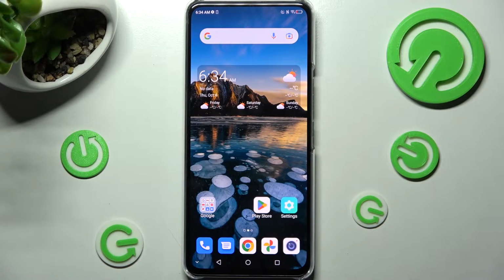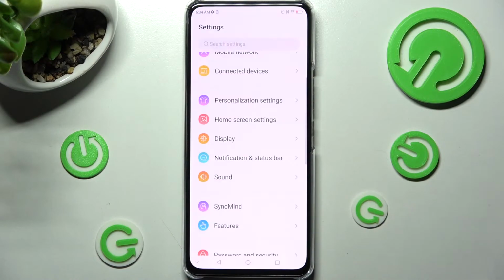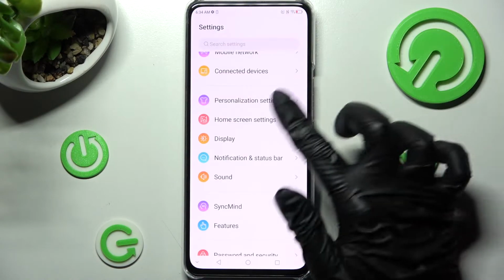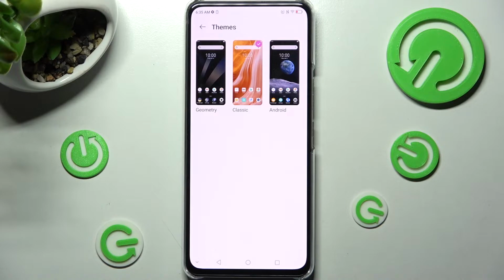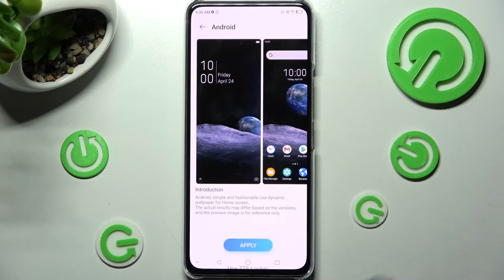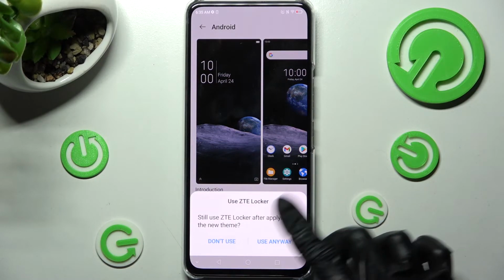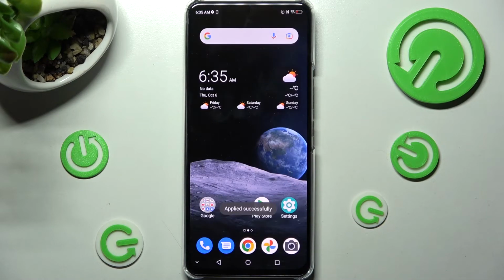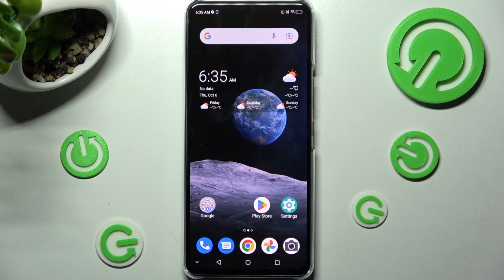How to Change Device Theme on ZTE Axon 30 - Add New Theme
Find out more about ZTE Axon 30:
Hello. In this tutorial, we will explain how to change the theme on your ZTE Axon 30. During this demonstration, our expert will show you how to access the theme menu on your smartphone as well as how to select a new theme and apply it. If you want to know more about your ZTE Axon 30, visit our YouTube channel.

How to access the Themes section on ZTE Axon 30? How to change the theme in ZTE Axon 30? How to apply a new theme in ZTE Axon 30? How to personalize the theme on ZTE Axon 30?